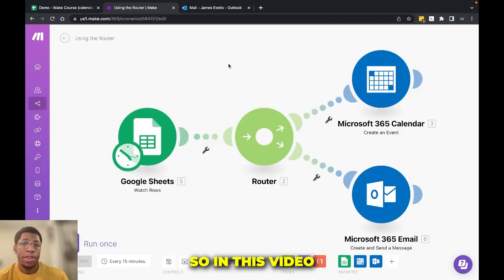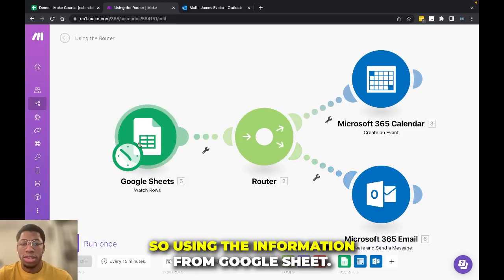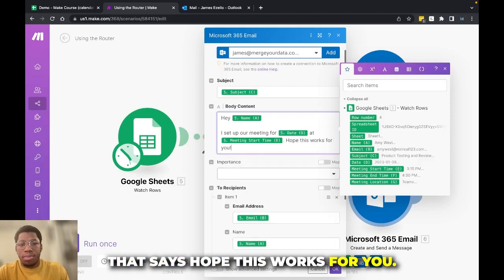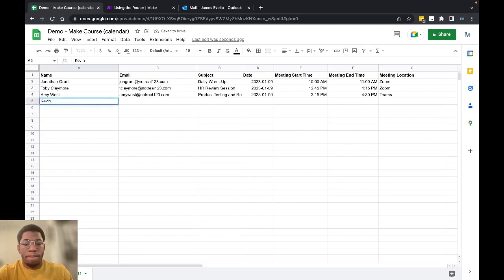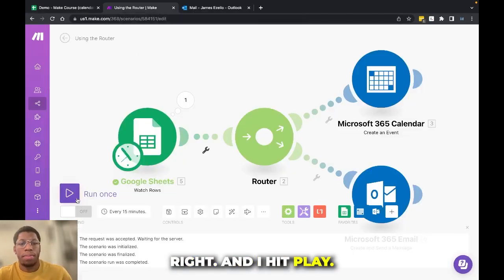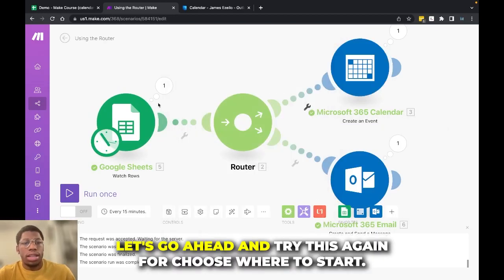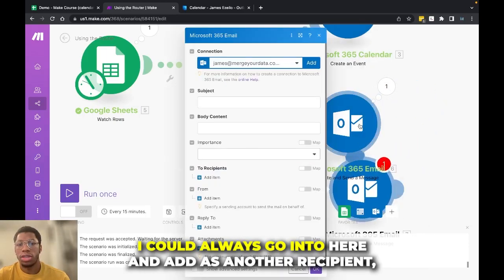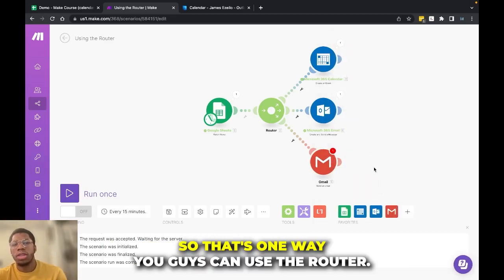Using the Router in Make - Lesson 14 of Make Beginner's Course